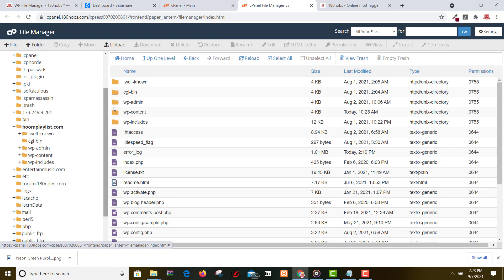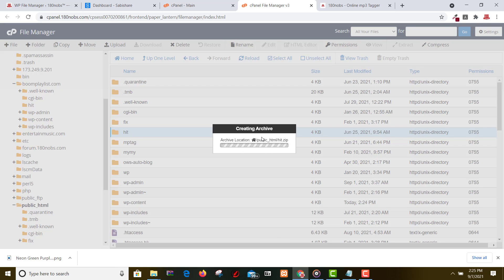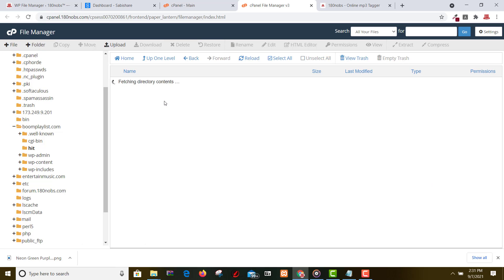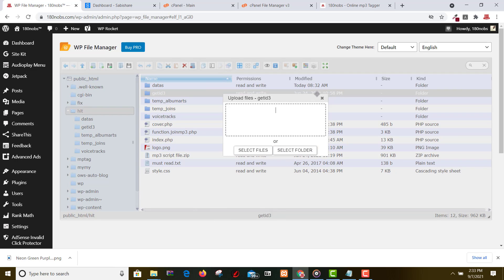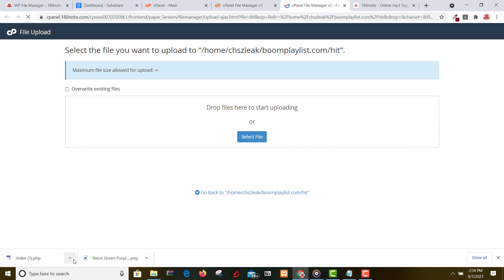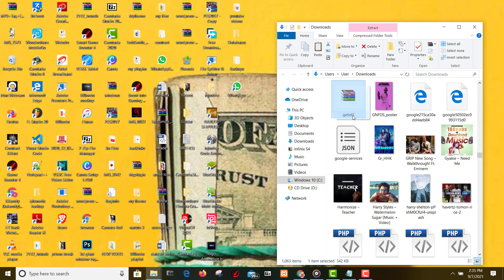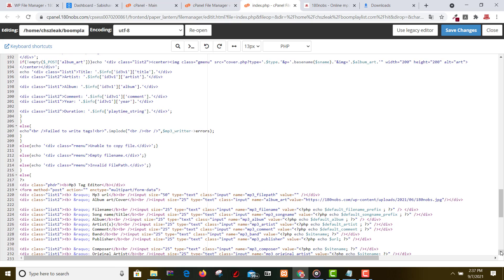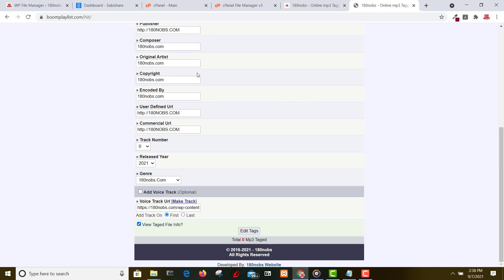How to Install Mp3 Tag Script with Voice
How To Setup Mp3 Tag Editor Voice Script For WordPress

Features of MP3 tag Voice for your WordPress music websites

The MP3 tag in general helps you upload song within 3seconds Maximum

Changing the name of the artist

Changing the name of the album

Changing the name title of the song

Changing the name the background image

Inbox me if you need my service on this 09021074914(WhatsApp)

This file contains my edited work use this to replace the second zip file which you will install on your cpanel

This is the file you will upload first on your cpanel.

Please follow this steps for successful installation.

Make sure you download both Zip files.

1: Download, Upload and extract the second zip file on your cpanel first.

2: Download and Extract the first zip file on your computer or mobile phone. after extraction

3: Upload  Index.php and getid3 folder of your first zip file and replace with the second zip file where you extracted it on your cpanel.